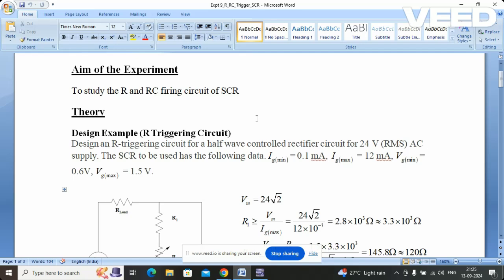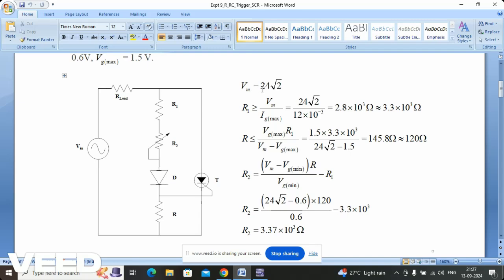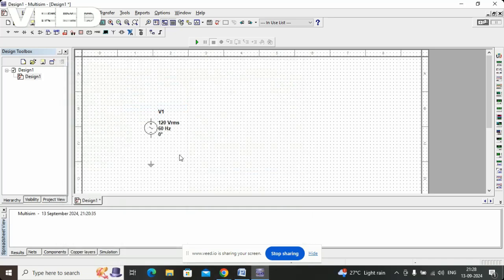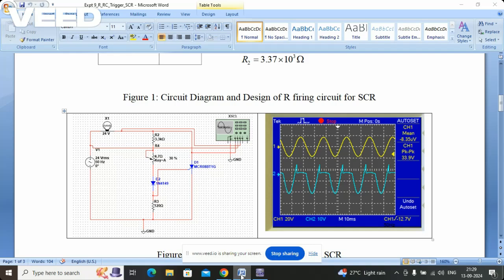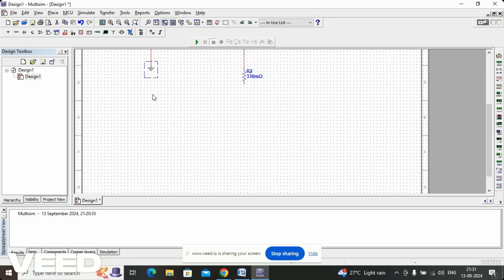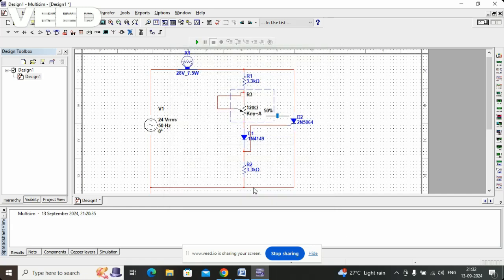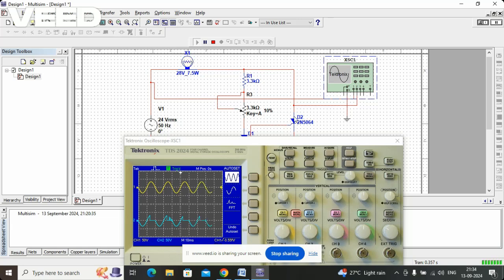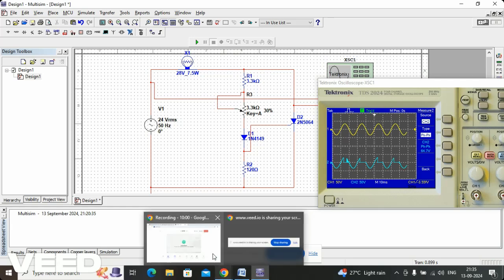R Triggering Circuit of SCR using Multisim (Power Electronics SCR#1)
The video provides simulation of R triggering circuit of SCR using Multisim..